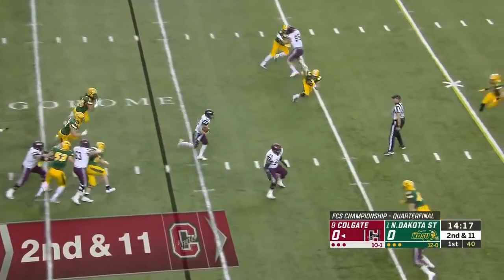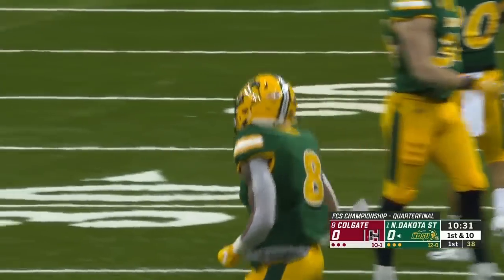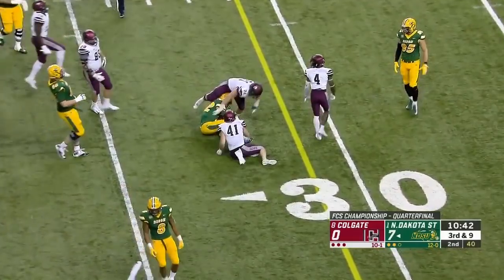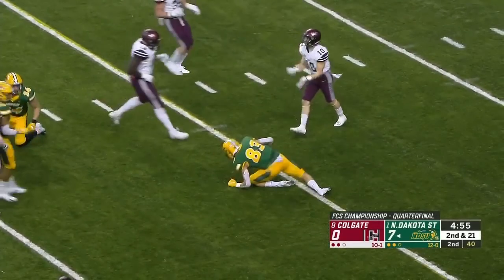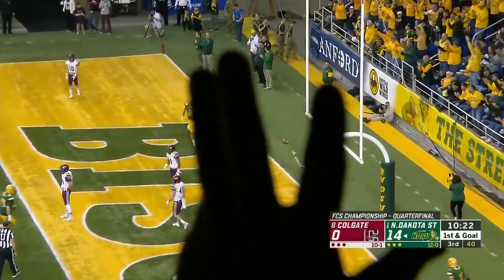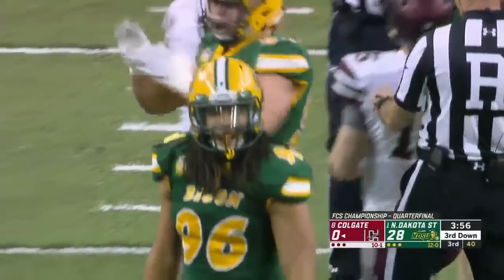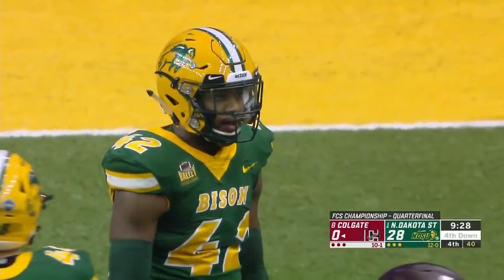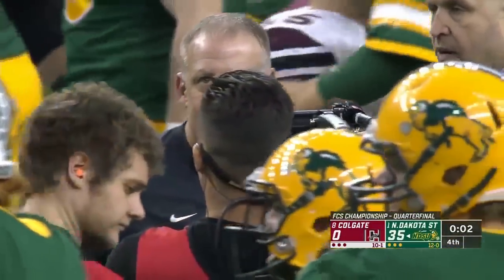2018 FCS Playoff Quarterfinal Colgate vs North Dakota St Full Game Highlights